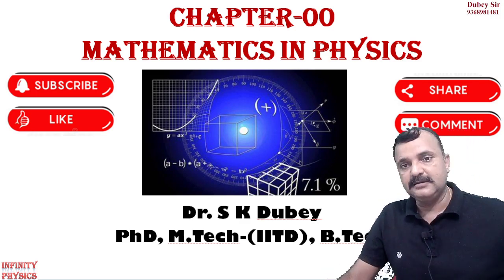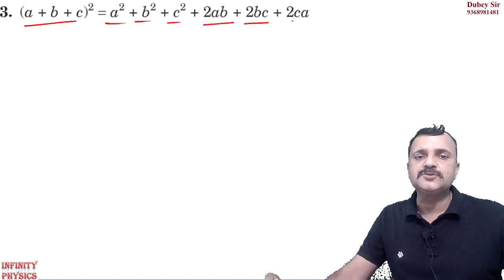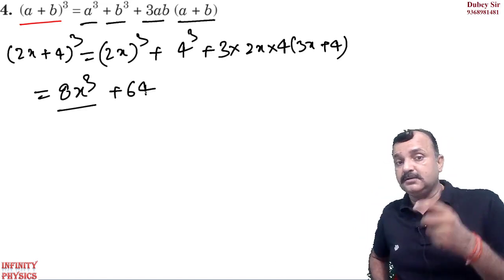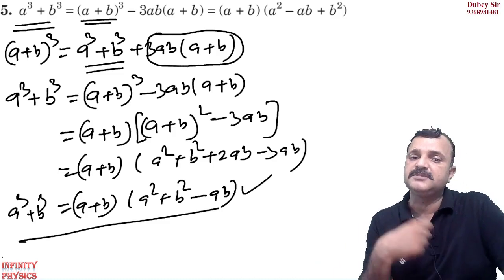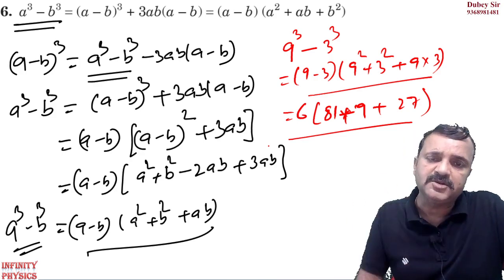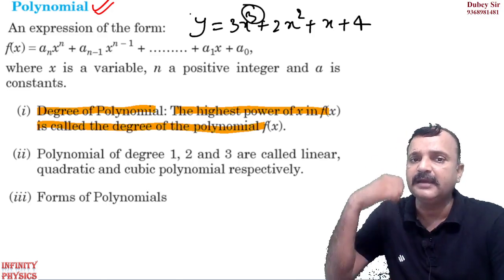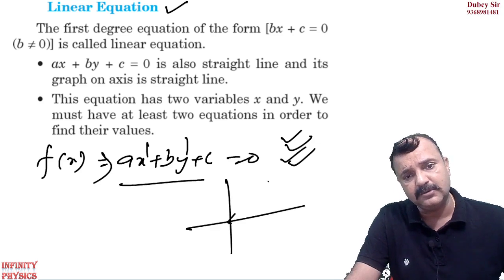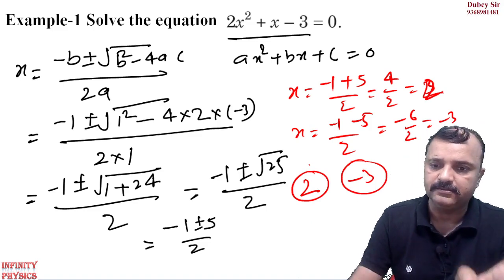Algebra Used In Physics L 1